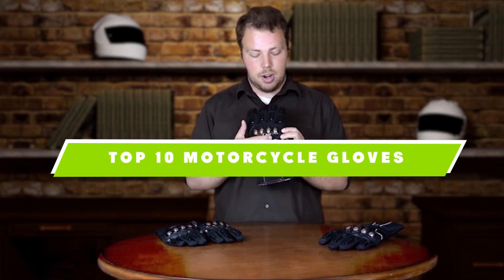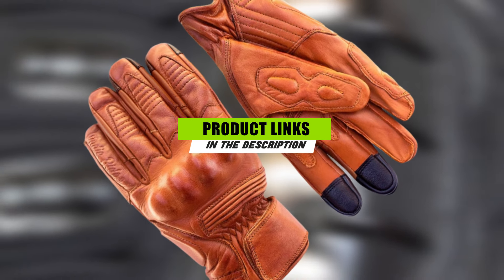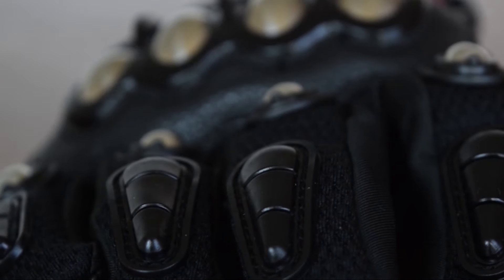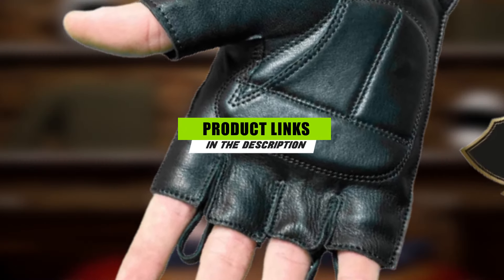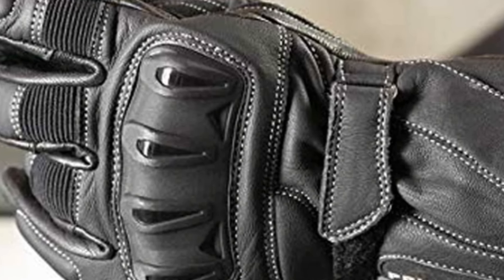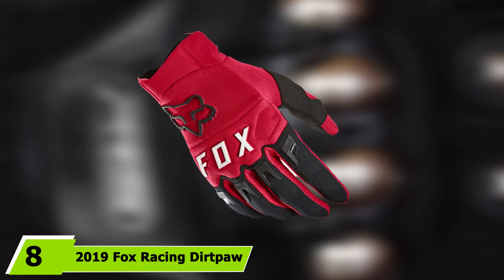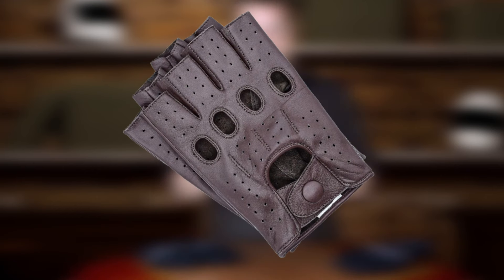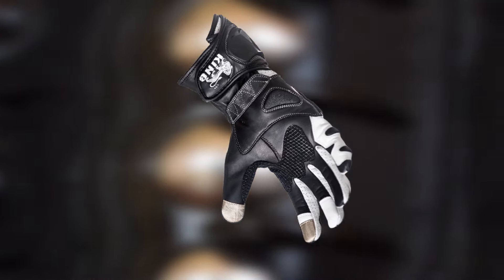Best Motorcycle Glove In 2024 - Top 10 New Motorcycle Gloves Review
Links to the best Motorcycle Glove we listed in today's Motorcycle Gloves review video:

1. Seibertron Dirtpaw Unisex Motorcycle Gloves

2. Indie Ridge Premium Leather Motorcycle Gloves

3. ILM Alloy Steel Outdoor Motorcycle Gloves

4. TitanOPS Outdoor Motorcycle Gloves

5. Deersoft Fingerless Riding Motorcycle Gloves

6. Prima Victory Polaris Leather Touring Gloves

7. Jackets 4 Bikes Premium Men’s Motorcycle Gel Gloves

8. 2019 Fox Racing Dirtpaw Race Motorcycle Gloves

9. Riparo Motorsports Men’s Fingerless Riding Gloves

10. Protect the King Motorcycle Biker Gloves

What are the Best Motorcycle Glove in 2024?

In today's video we reviewed the top 5 best Motorcycle Glove on the market in 2024. We made this list based on our personal opinion and we ranked them in no particular order, after doing our research based on their prices, quality, durability, brand reputation and many more.

After watching this video you will know which are the best budget, top selling and top rated Motorcycle Glove on the market today.

If you choose from this list you can be sure that you buy one of the best Motorcycle Glove available today.